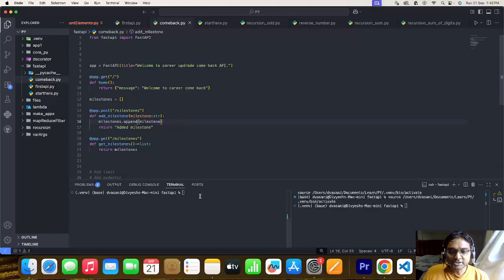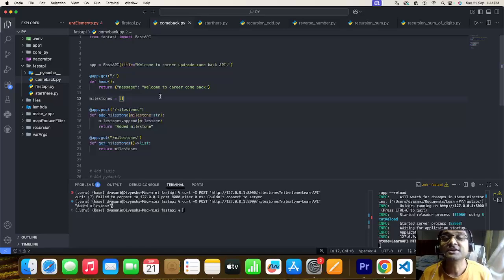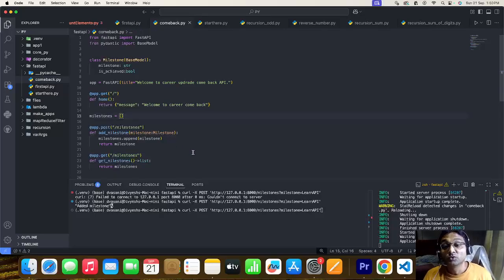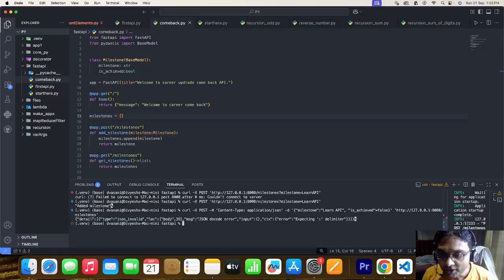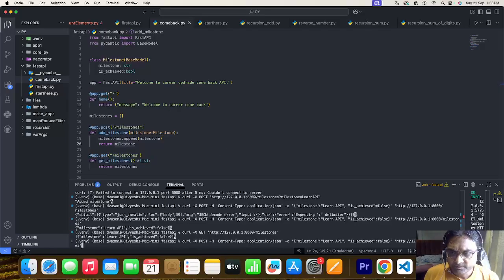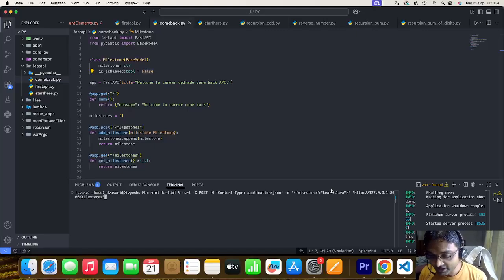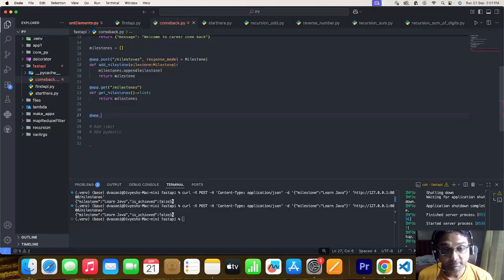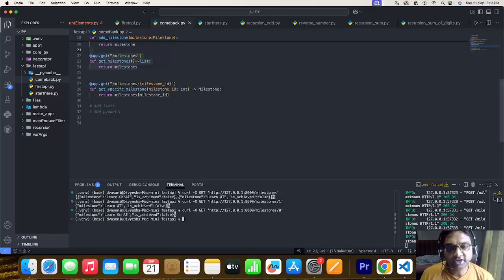Restart Your Tech Journey | FastAPI + Pydantic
Are you in your 30s or 40s and looking to upgrade your tech skills?

In this episode of the "Career Comeback API" series, we go beyond FastAPI basics and introduce **Pydantic** — the tool that makes your APIs smarter, safer, and more professional.

✅ What you’ll learn:
- Why Pydantic is a must-have with FastAPI
- How to create clean data models
- Default values and validation in real APIs
- Returning structured responses with confidence

This series is designed for professionals who want to restart, rebuild, or level up their career in tech.
No rush. No jargon. Just simple steps to get you moving forward.

👉 Next up: connecting FastAPI with databases and real-world apps.